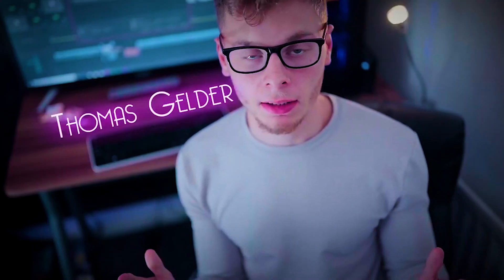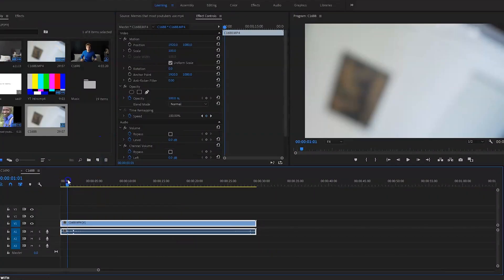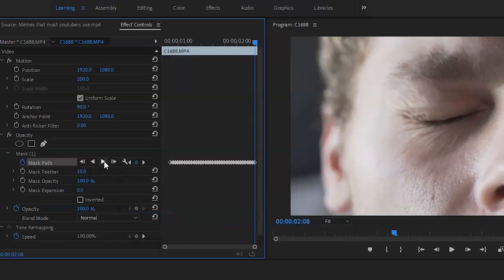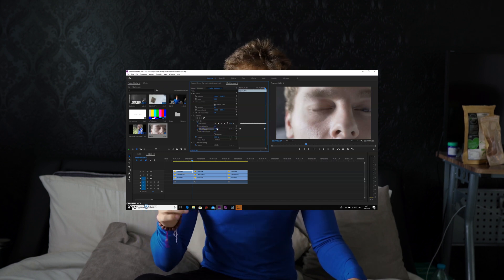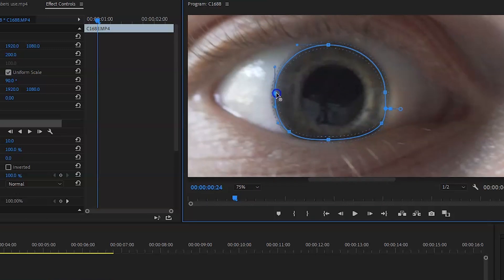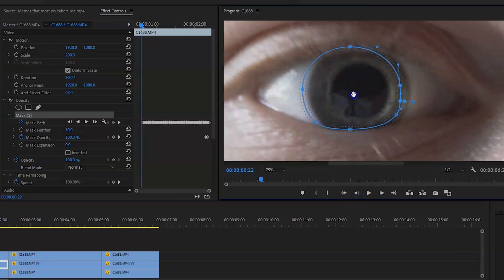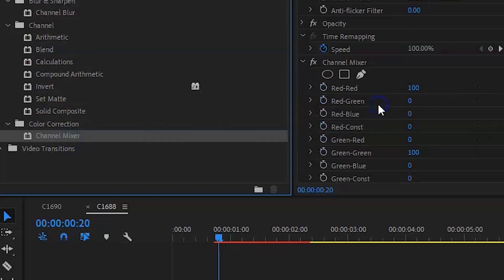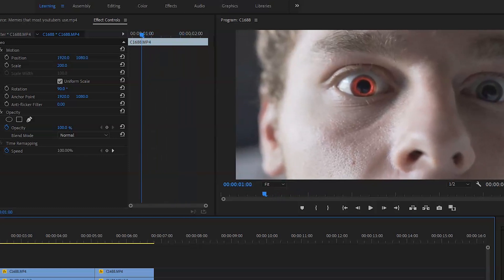Change Your Eyes To Any Colour VFX | Premiere Pro Tutorial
In this weeks video, I go over this cool eye effect, guiding you step by step to achieve this simple edit.